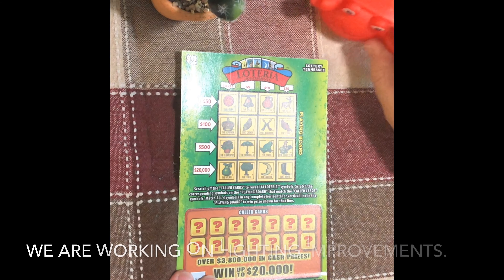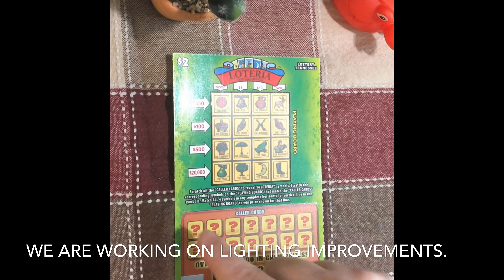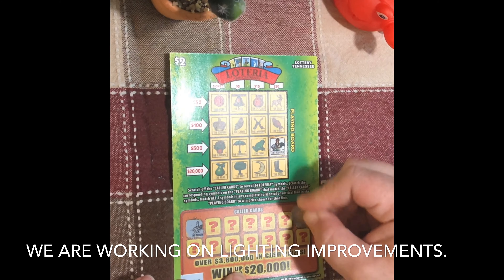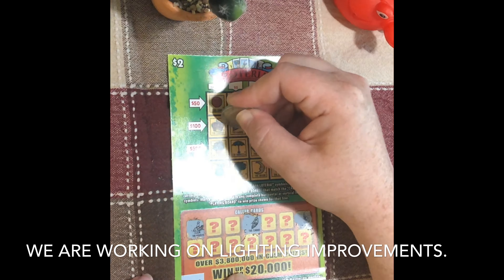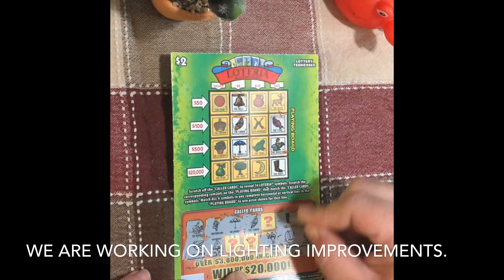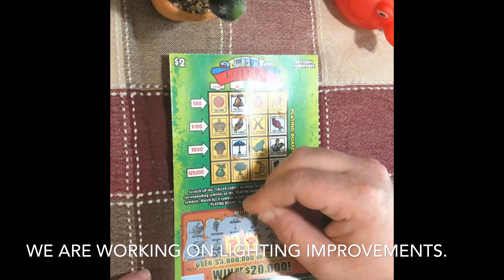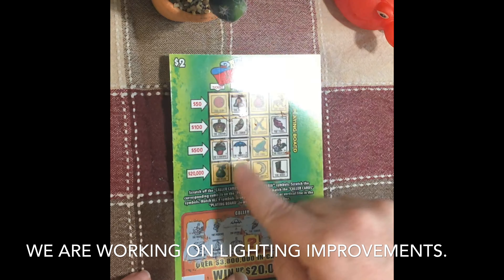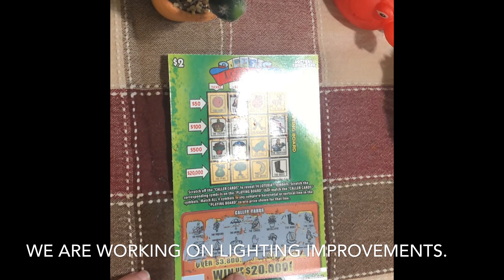Loteria anyone?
Scratching a ticket because. why not? Sorry for the lighting. we are working on it.